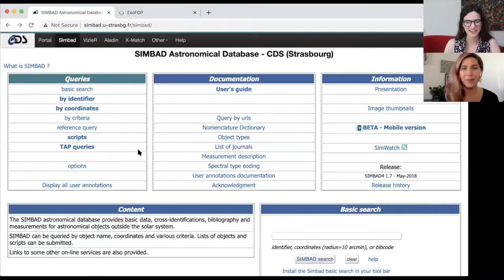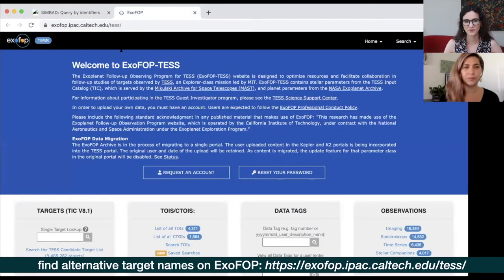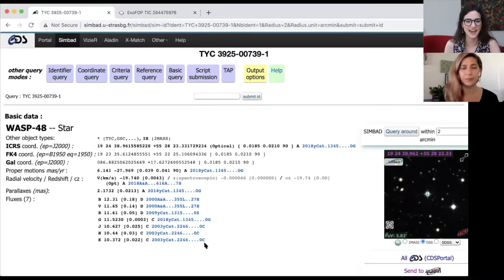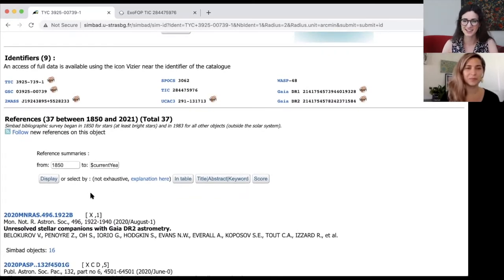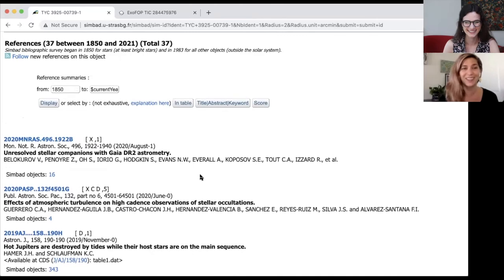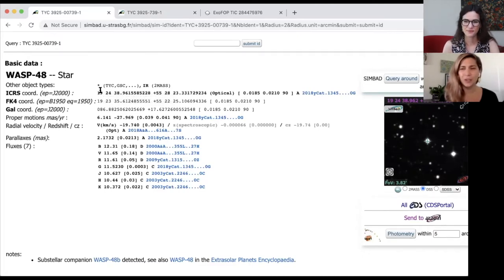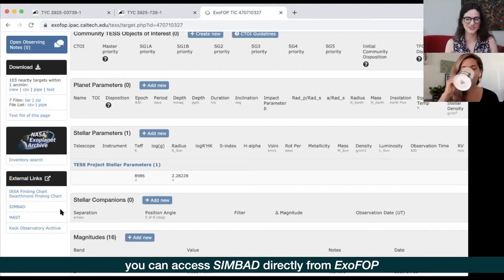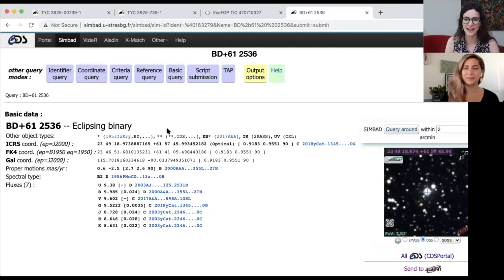What are the astronomy parameters in the SIMBAD Astronomical Database? Episode 5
In Episode 5 of Planet Hunters Coffee Chat, Nora and Kassie answer a question from one of our citizen scientists - what are the astronomy parameters in SIMBAD?

Grab a coffee, tea, or other beverage of your choosing, and join us in learning about the tools astronomers use in their daily research - no experience necessary!

If you have any questions about Planet Hunters or this series, check out the Planet Hunters TESS Talk forum

If you haven't already, go back and listen to episode 1, where Kassie and Nora introduce the series and what we're going to be learning about: